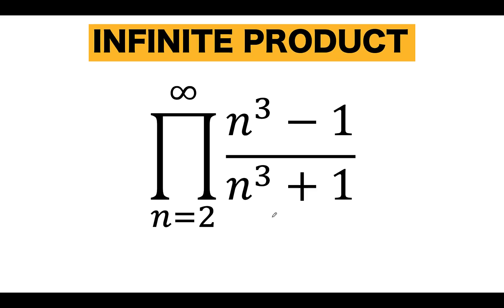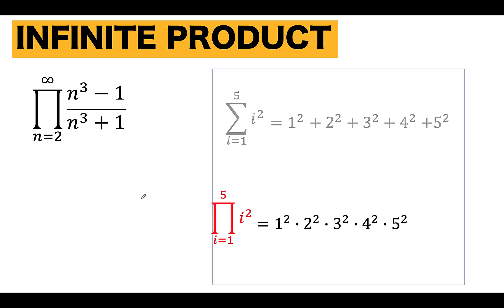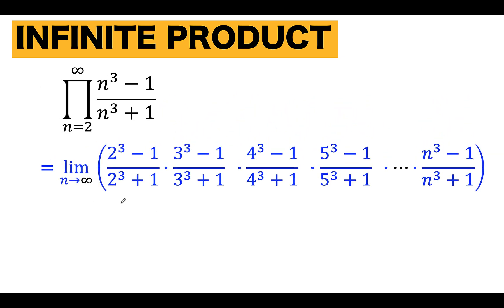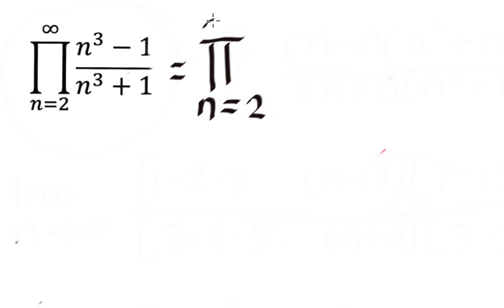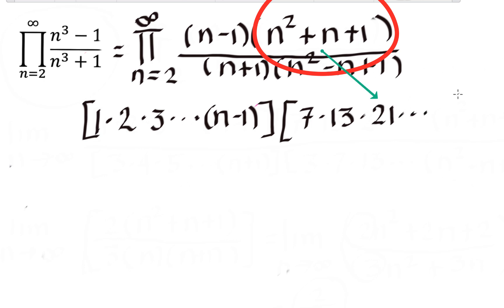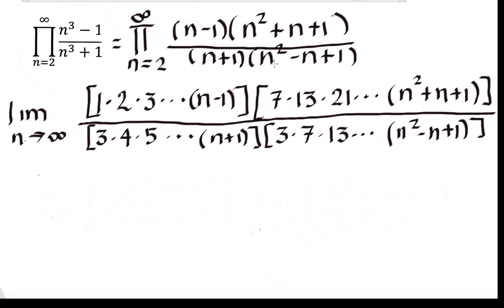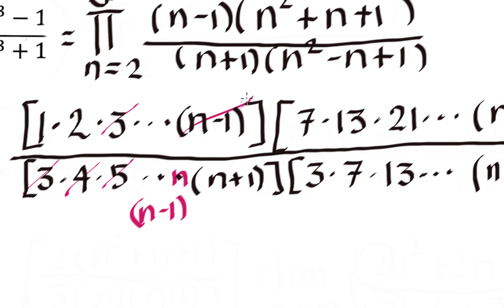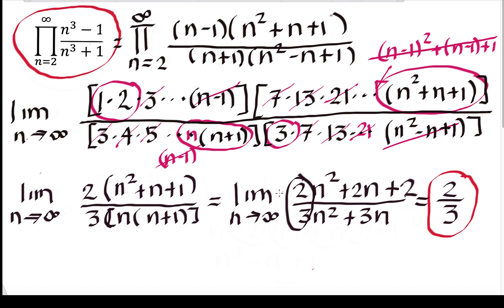How to Solve This Beautiful Infinite Product Using the Pi Notation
A Beautiful Infinite Product Using the Pi Notation